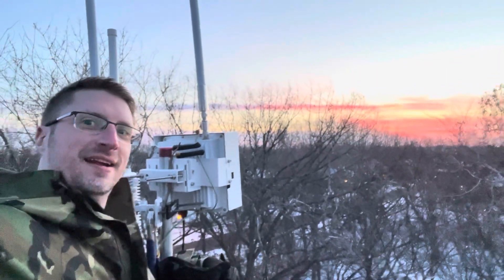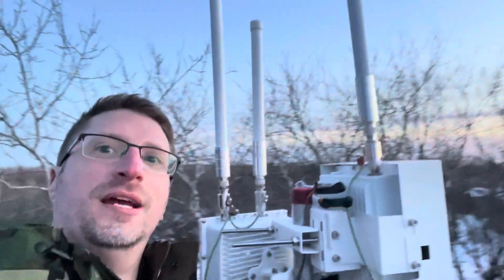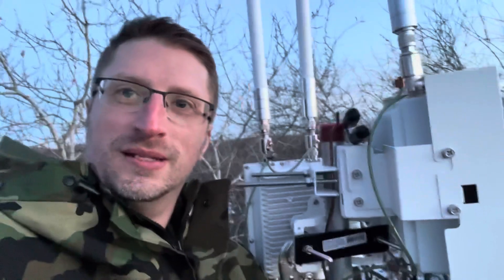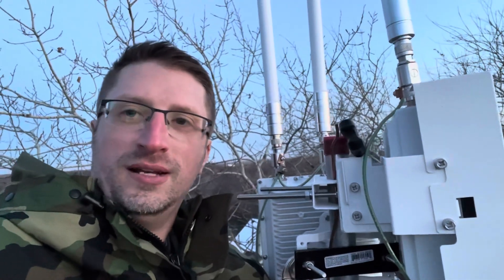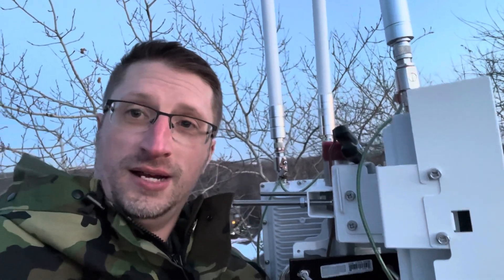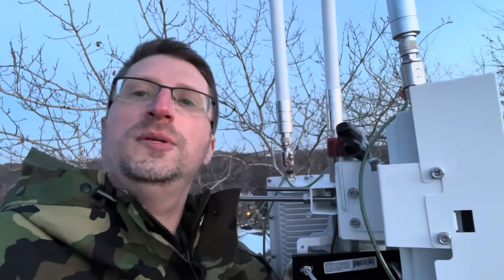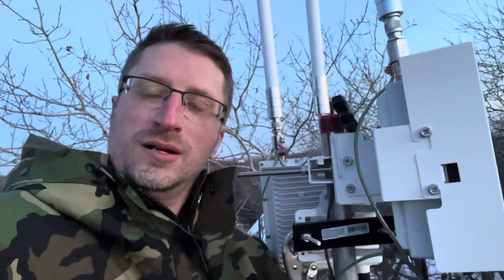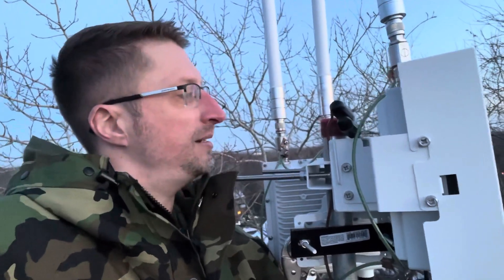Helium Network - Two antennas still TBD but not looking good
Earnings flatlined. Will update this with more testing of the miner to see if there was any damage. If it works just fine, then we’ll know it was just PoCv11 kicking in which is great news for legit miners, not so good news for gamers!